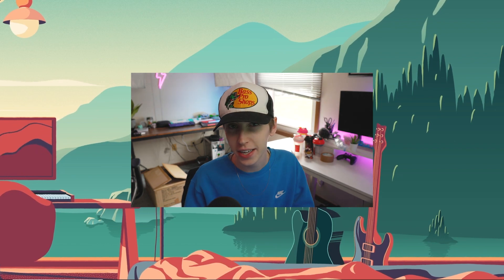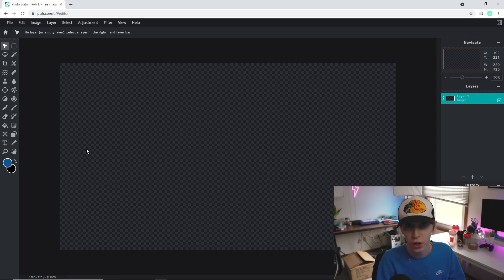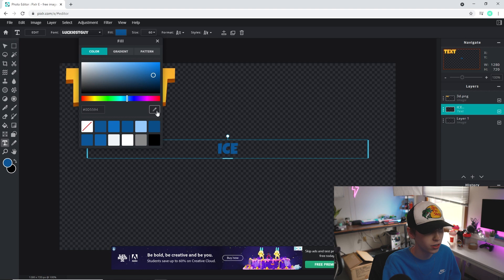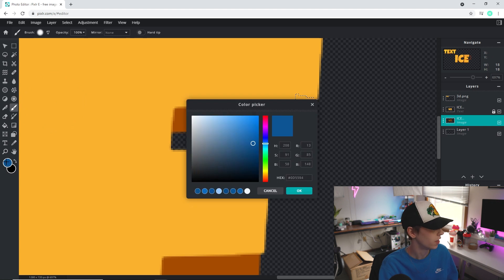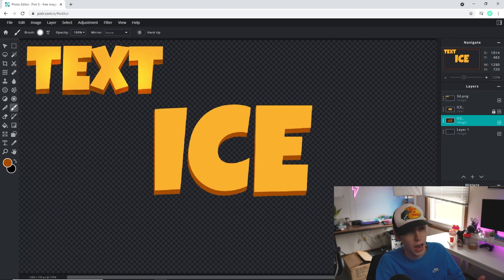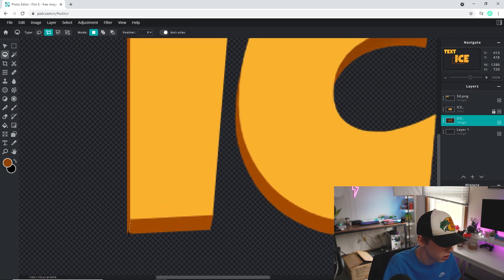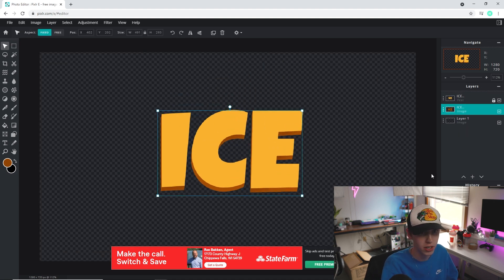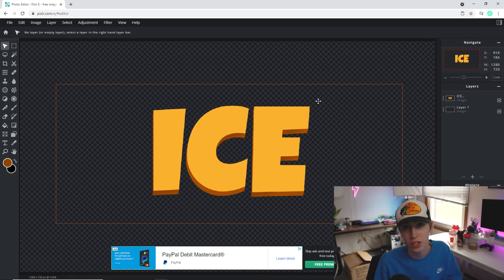How To Make FREE 3D Text In Pixlr!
Tutorial on how to make 3D text in Pixlr without having to pay for photoshop.  Link for images and full Pixlr playlist below enjoy!

0:00 Intro
1:27 Creating Text Layers
5:33 Connecting Corners 3D
8:07 Adding Shadows
12:08 Adding Lighting
13:38 Saving/Exporting
14:07 Outro